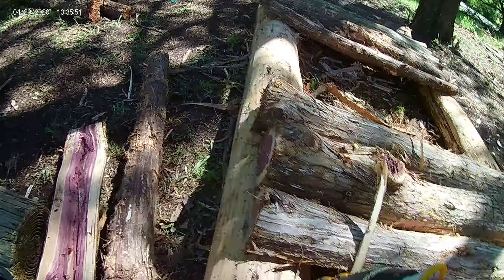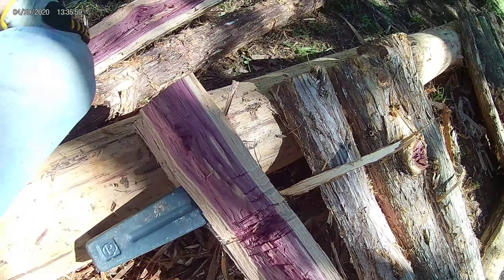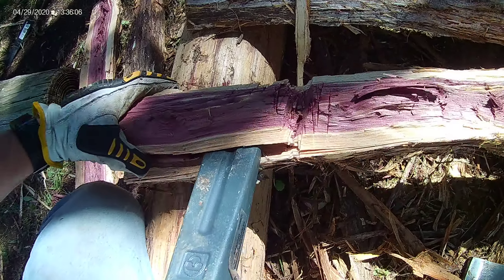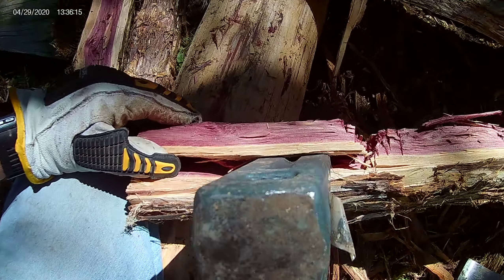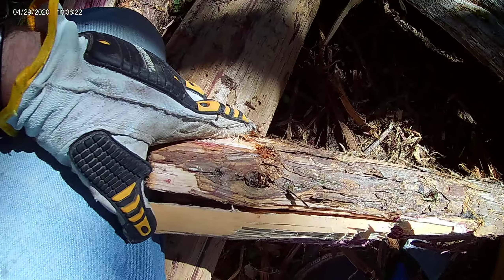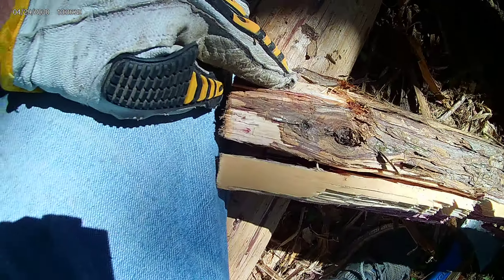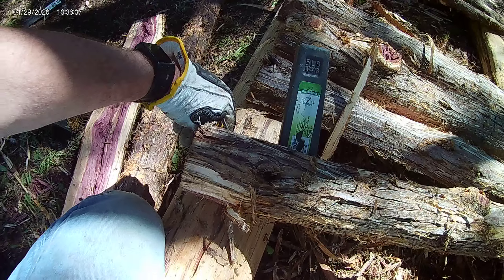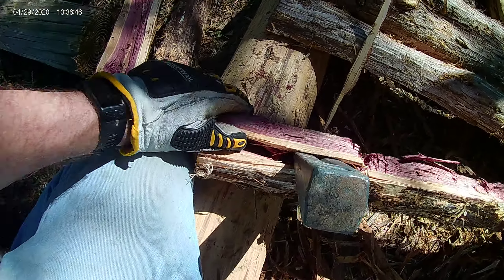Cedar Log Bridge - Problems with knots leading to something interesting